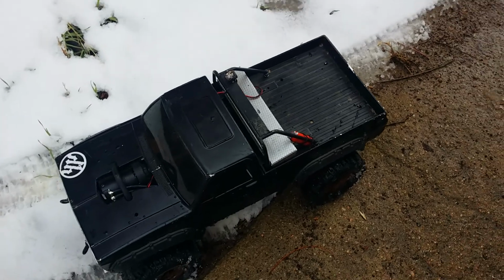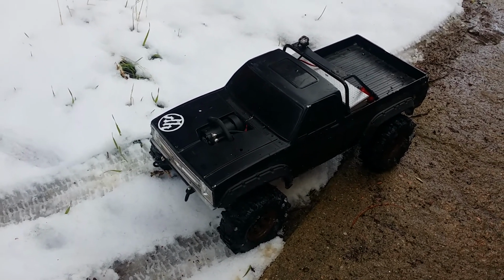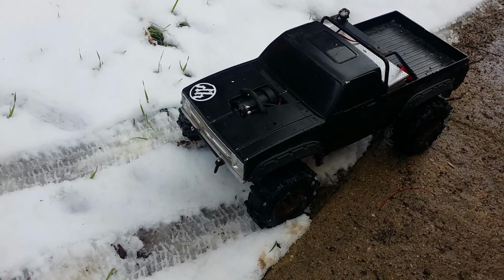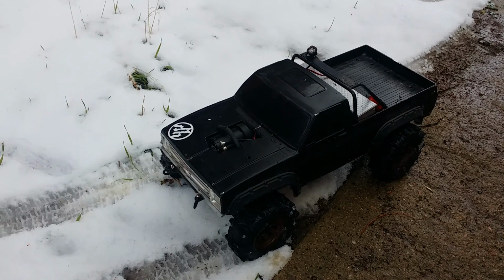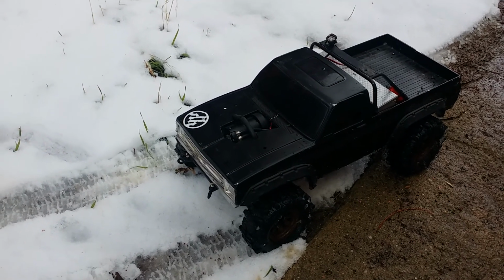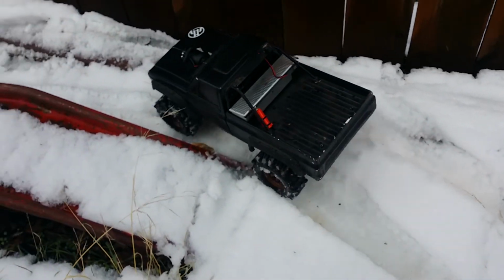CFX-W Melting Snow Run. 3300kv Holmes-Hobbies Puller Pro Stubby.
CFX-W, Clodbuster body, Holmes-Hobbies 3300kv Puller Pro Stubby, Momba X esc, Samix Portal covers.